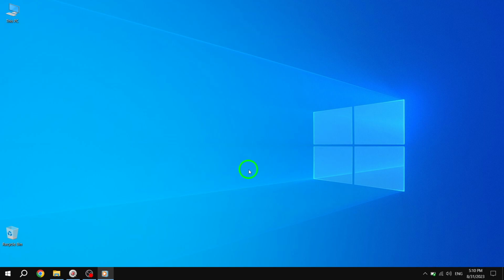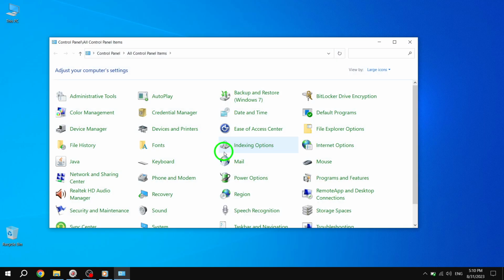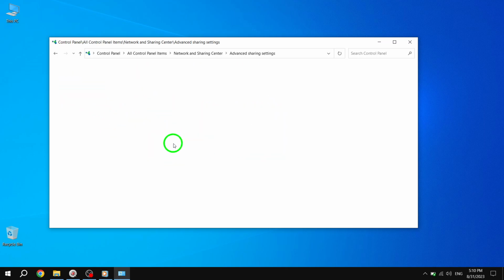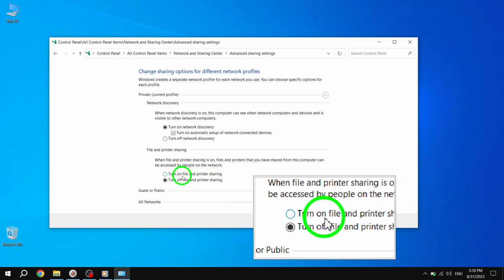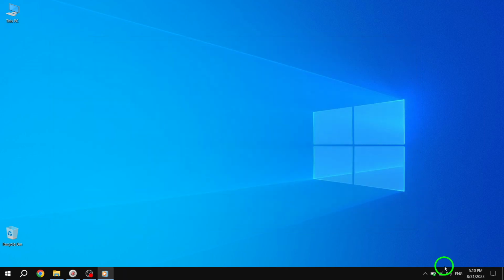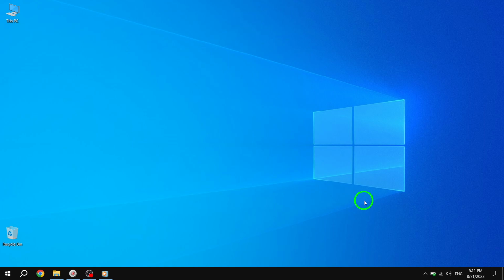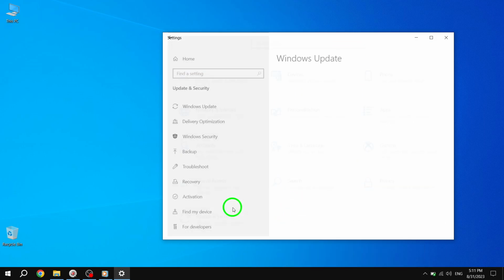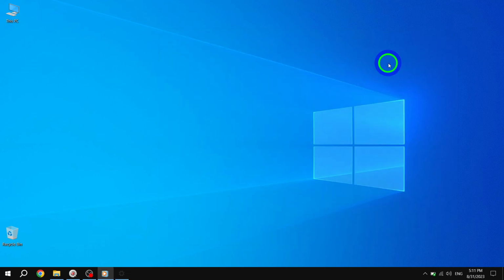How to Fix Windows Not Show Available Networks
Learn how to fix the issue of Windows 10 not showing available networks with these simple steps:

1. Open the Control Panel. You can search for it in the Start Menu.
2. Type in "network and sharing" in the search bar in the Control Panel.
3. Choose "Network and Sharing Center" in the search results.
4. Click on "Change advanced sharing settings."
5. Under the "Private" section, select "Turn on network discovery" and check "Turn on automatic setup of network connected devices." It's also recommended to turn on file and printer sharing while you're there.

Turn off airplane mode:

1. Click on the Network icon in your taskbar. If Airplane mode is turned on, you'll see an airplane symbol.
2. Check if Airplane mode is turned on. If so, click on its icon to disable it.
3. Your networks should become visible again. Try reconnecting to your network and see if you're able to get back online.

Run the troubleshooter:

1. Open the Windows Settings app (The gear icon in the Start Menu).
2. Locate the "Troubleshoot" option.
3. Select "Other troubleshooters."
4. Next to the Network Adapter listing, click on the "Run" button.

By following these steps, you can easily fix the issue of Windows 10 not showing available networks.